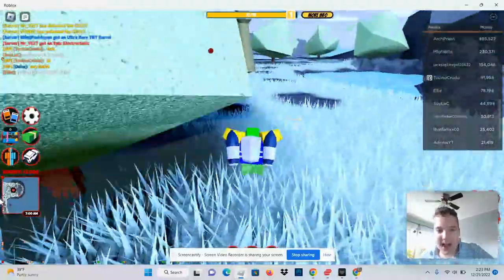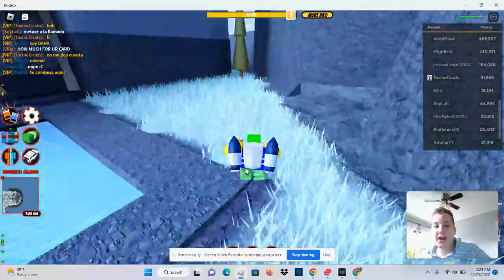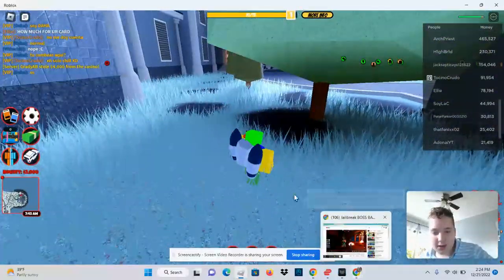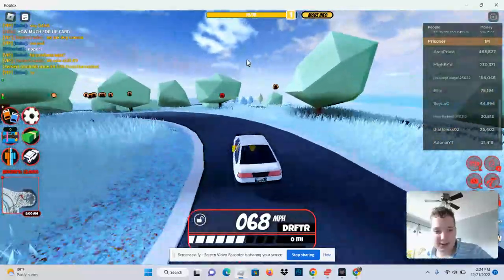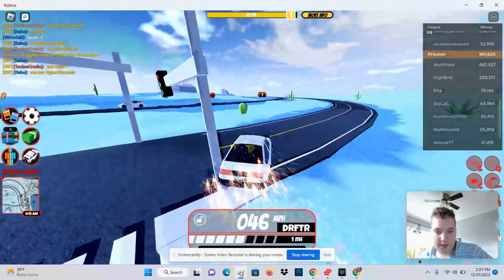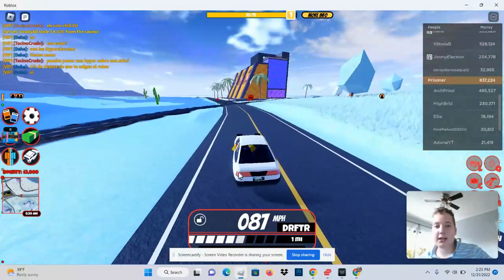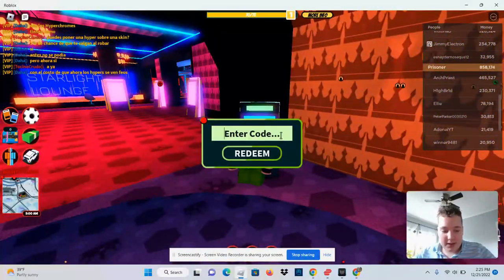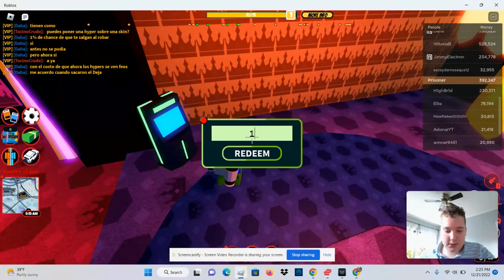ROBBING MANSION ROBBERY Roblox jailbreak winter 2022